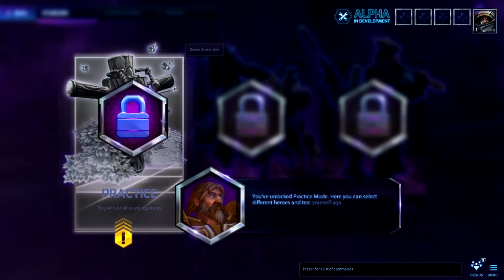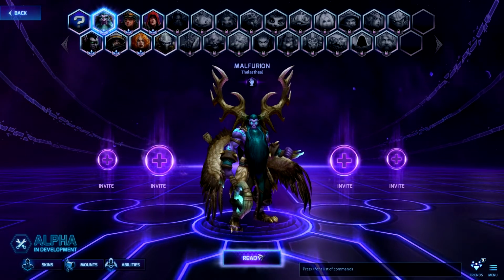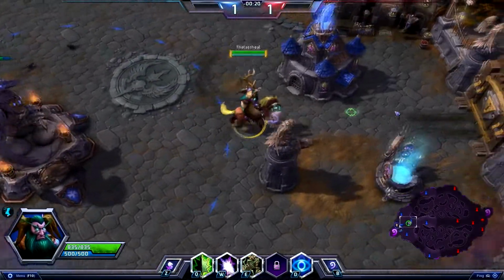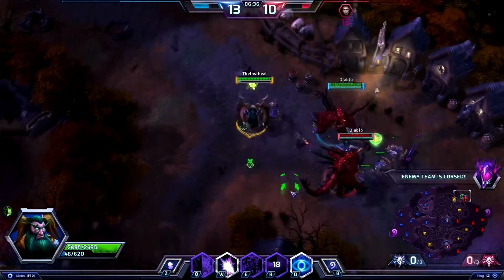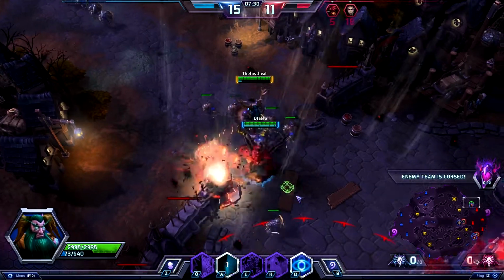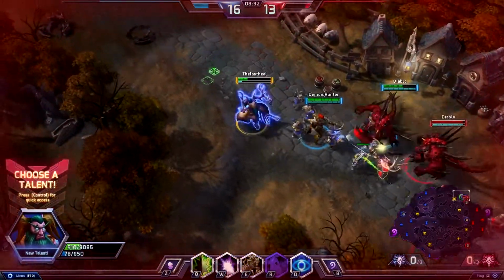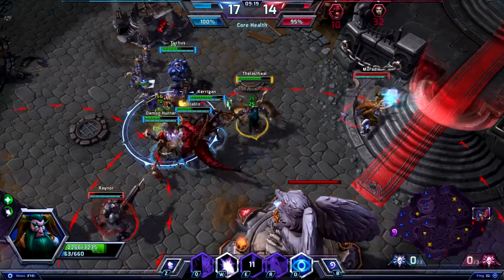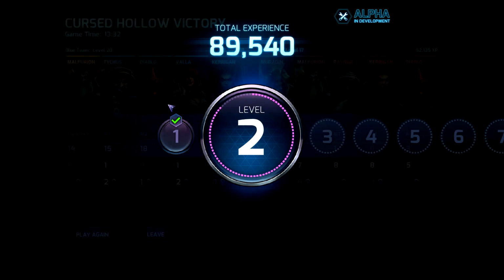Heroes of The Storm: Ep. 1- First look!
Hey guys! I hope you enjoy this video! See ya soon! :)